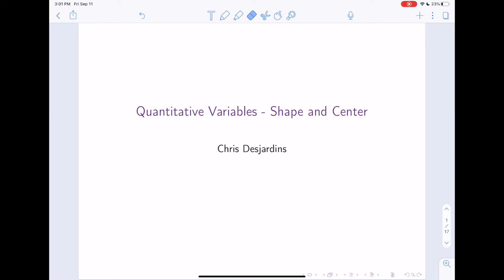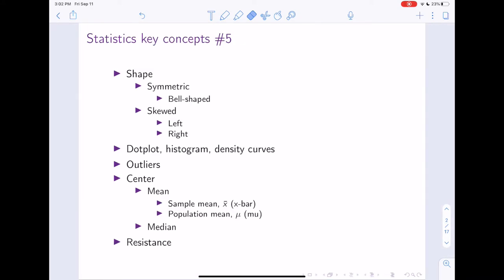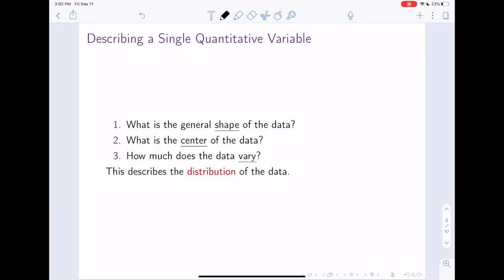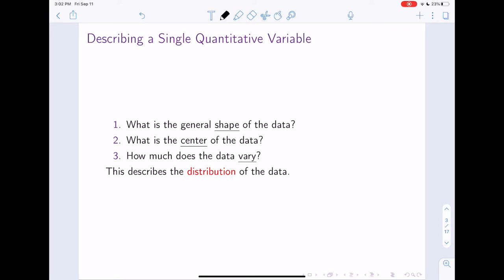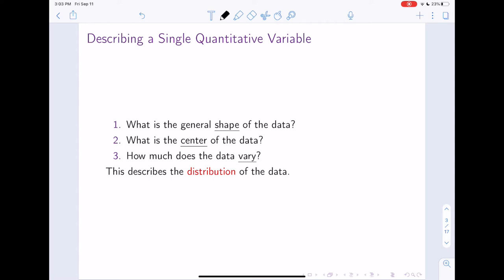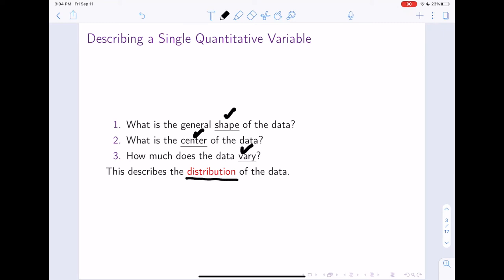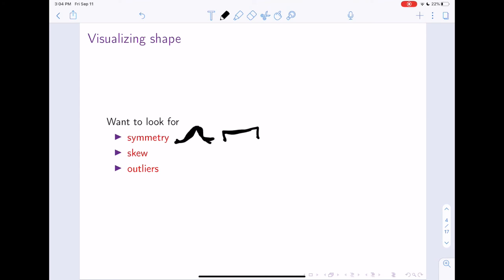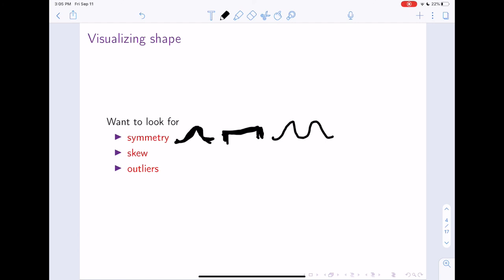Section 2.2 - Introduction